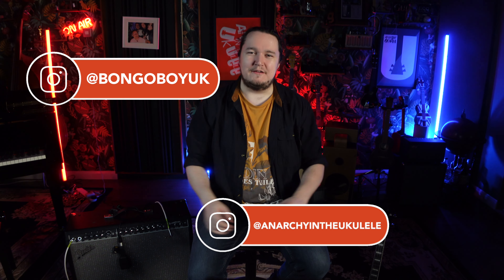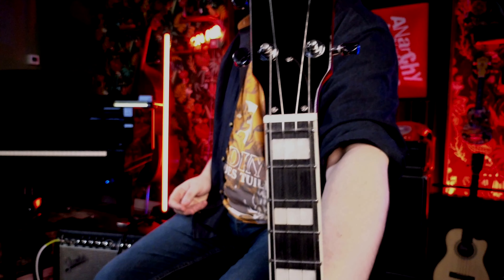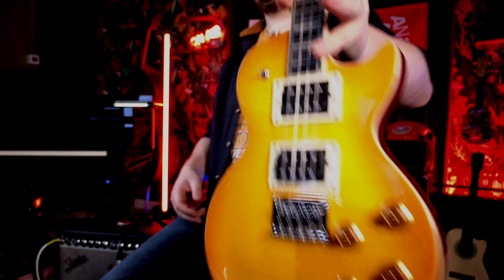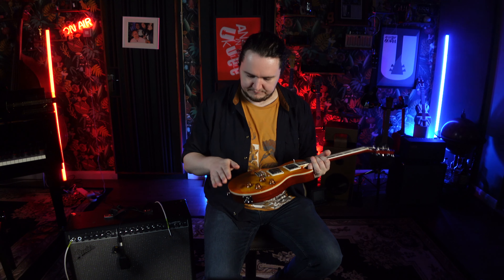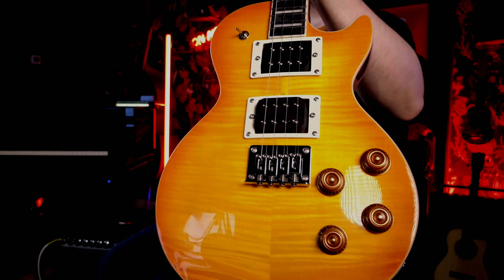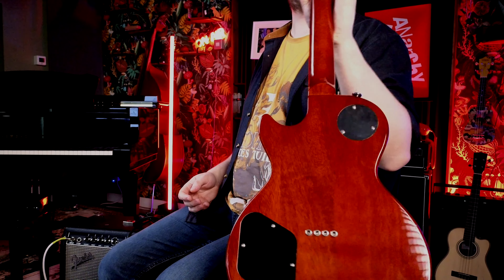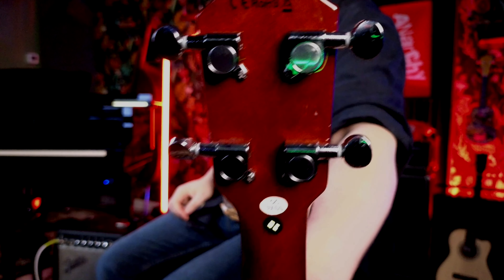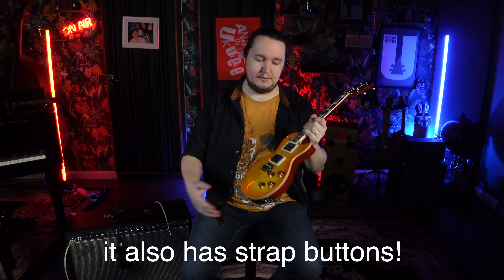Flight Centurion Electric Ukulele | Review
Today Bongoboy takes a look at the Flight Centurion - an electric, solid body ukulele.

Be sure to Like, Subscribe, and ring the bell to keep up with all of our future videos - and why not leave a comment below telling us what videos you'd like to see from us, whether it's a review, something fun, or a song for our Ukulele Band to play!

Through such services, any purchases placed as a result of using our link, may earn us a commission on sales, but as we are not tied to any brand/website we are able to be completely unbiased.